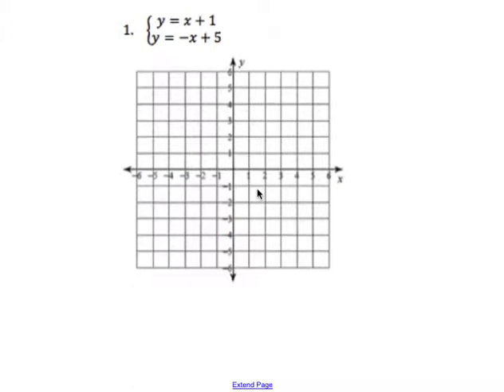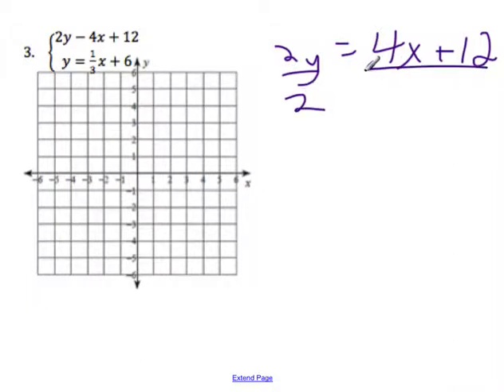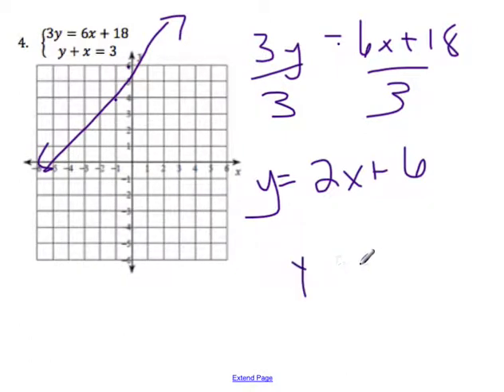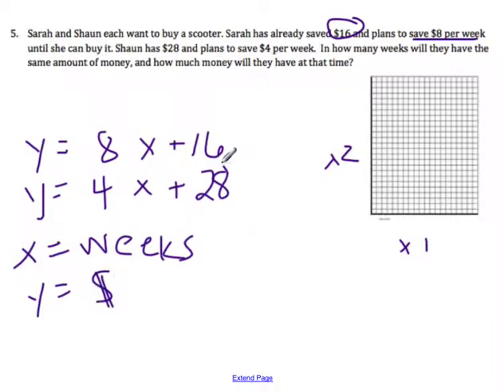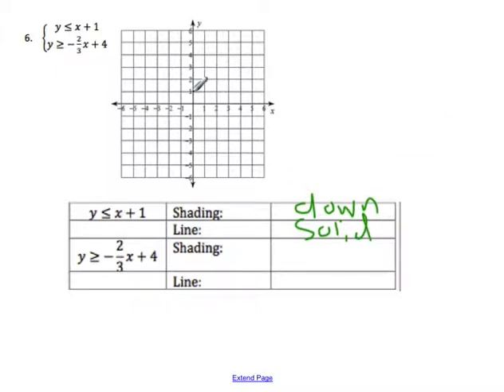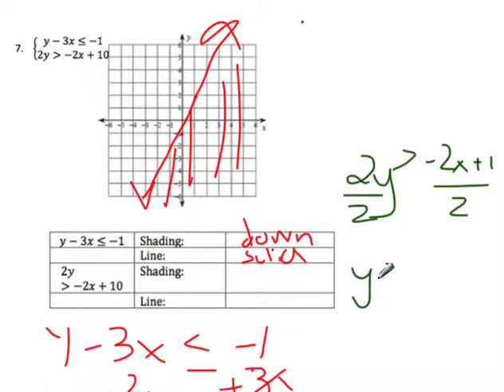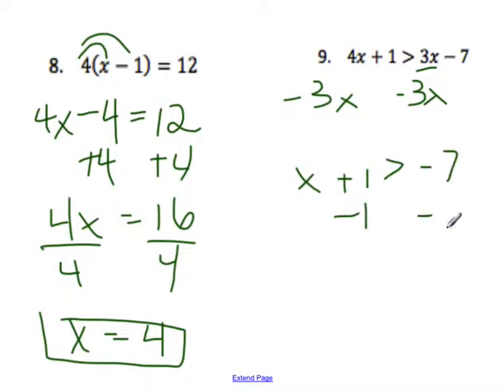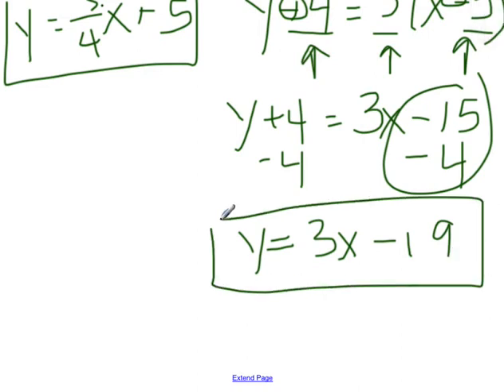Unit 2 Quiz 1 Review